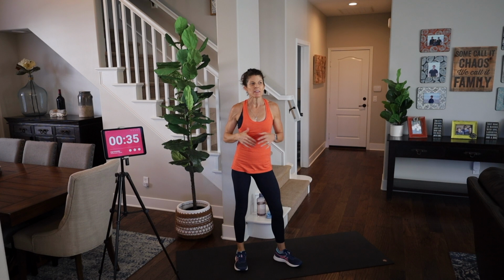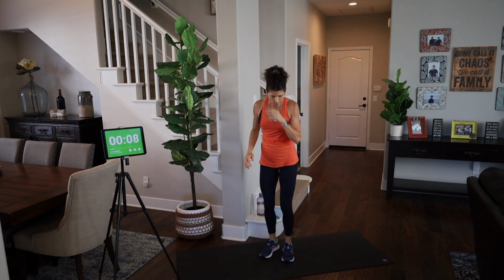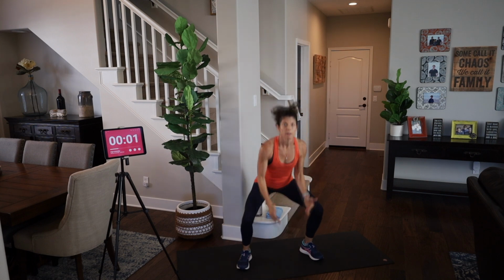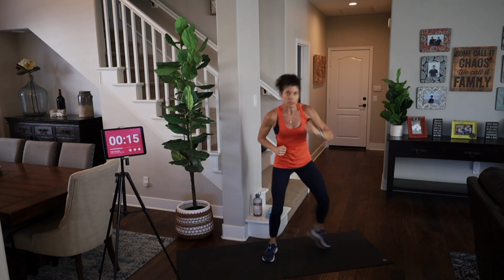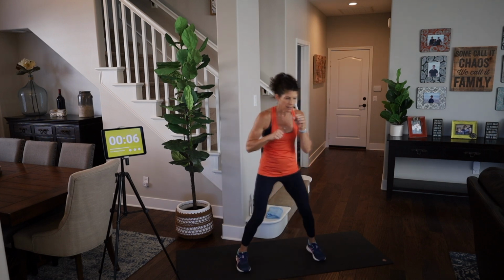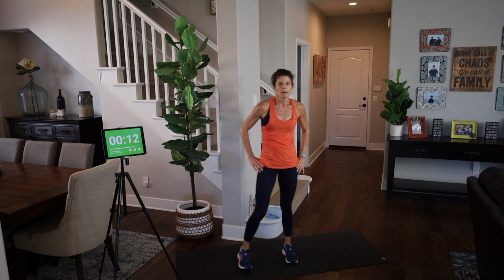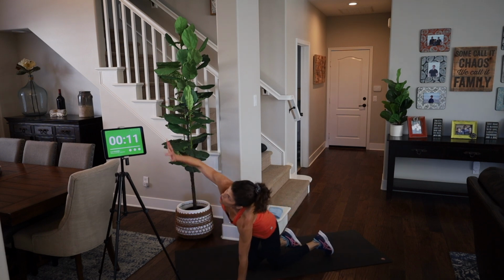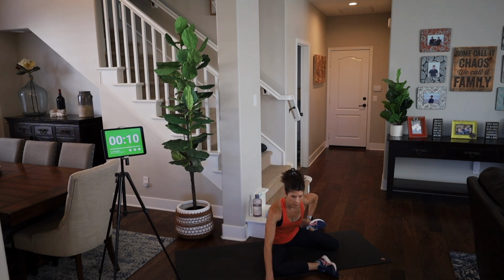Sweat Smart Week 3 Day 2 Low Impact HIIT Cardio Beginner No Equipment and No Jumping Workout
No gym?  No problem!  This will be the best 20 minutes of your day, guaranteed!  No equipment and no jumping make this workout achievable for everyone!  This is our second low impact cardio, no-excuses workout in the Sweat Smart program.

This low-intensity cardio workout is perfect for beginners because it provides all the cardiovascular benefits of more advanced exercise without jumping, so there's no stress on your joints. There's no equipment, so it's perfect to do at home, anytime, anywhere - no excuses!

I guide you through all of the moves and we focus on proper form, so there's no need to worry if you're doing them correctly or not.

Grab a towel, water bottle and a mat and get ready to sweat!  I promise you're going to feel amazing 🌟

We start with a warm-up, end with a cool-down and do 2 rounds of 10 exercises in between for a very thorough, total body, designed for beginners workout.

1:52 Warm Up (35 seconds each, 10 seconds between):
March in Place with Arm Swings
Step Jacks (No-Jumping Jacks)
Lateral Steps with a Bent Arm Lateral Raise
Butt Kicks with a Row
Heel Taps with a Front Push

5:22 Workout (35 seconds work, 15 seconds rest/transition, 2 times through):
-Butt Kick + Punch
-Drop Squat + Overhead Reach
-3 Step Knee to Elbow Lateral Drill
-Right Knee Driver
-Left Knee Driver
-Punch Up/Up Punch Down/Down
-Tip Toe Squats
-Hand Release Push Ups
-Plank Hold
-Walking Burpee 🔥 💪

23:35 Cool Down

The four weeks will build on each other and by the end you will have the knowledge and body awareness to safely continue advancing your fitness!

This program isn’t just for the true beginner who has never exercised before; it’s also perfect for anyone who has taken an extended break from training, or anyone looking to polish their form in foundational movement patterns.

I recommend walking, cycling, hiking or some other form of movement that you enjoy on the days in between the 3 weekly workouts in this program 🚶‍♀️ 🚴‍♀️ 🥾 🏃‍♀️

Like my outfit?!  Check out Vuori!  @Vuori

Want to use your workouts to give back to your community?  Check out the Vizer app  vizerapp.com